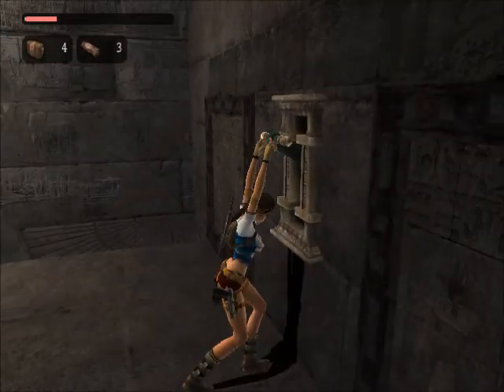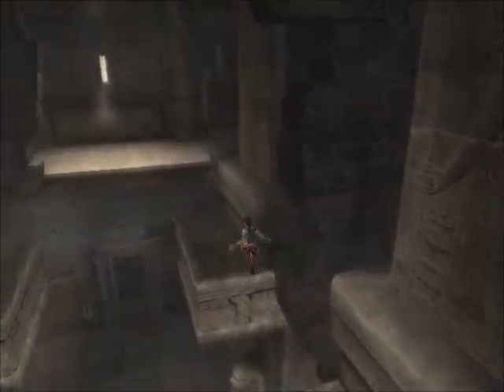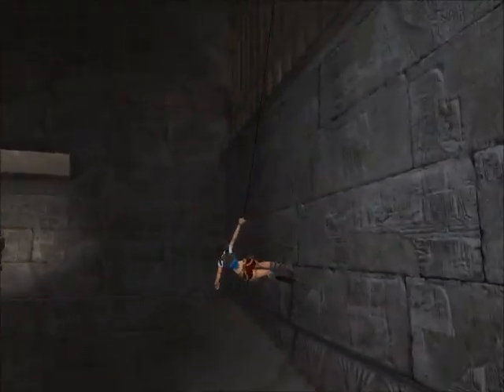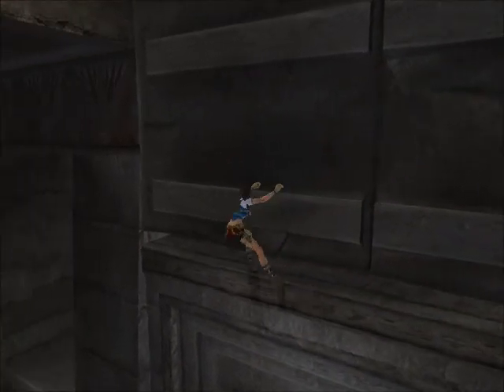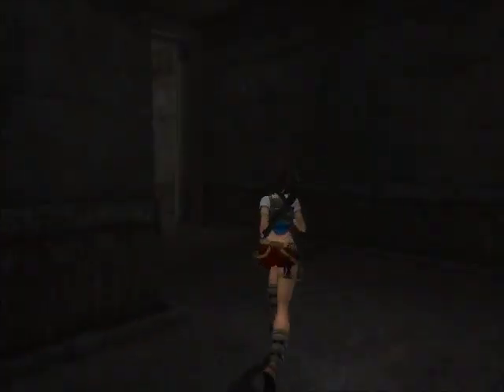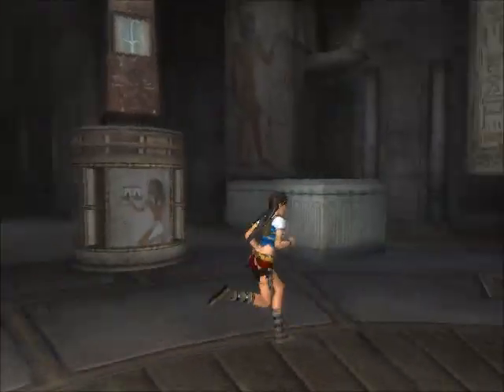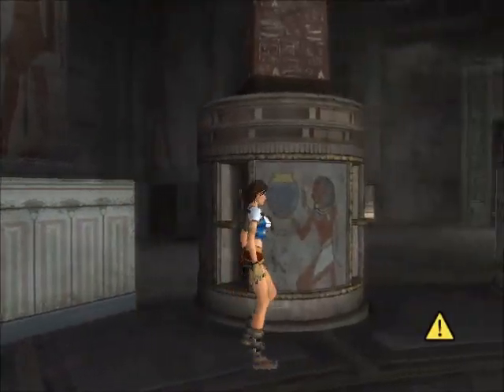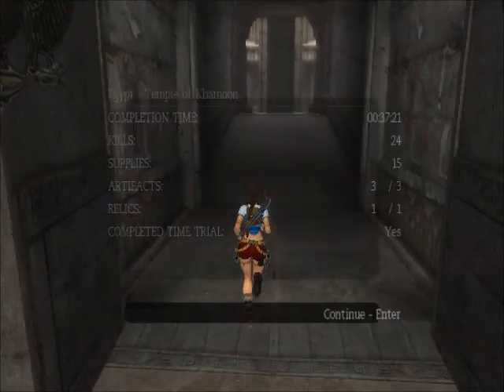Let's Play Tomb Raider Anniversary ep9-3 - On Towards the Obelisk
The conclusion of the Temple of Khamoon, where we tie up loose ends and solve an obelisk puzzle.

"Egyptian Glory " skin created by Mattopia  .  Found on the Tomb Raider HUB modding page.

Tomb Raider custom skins. Links on bottom left